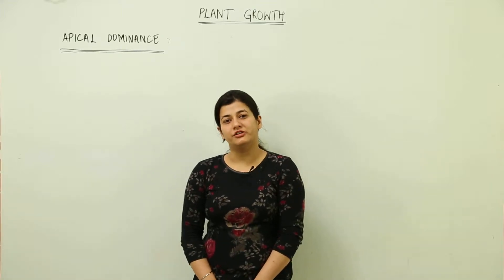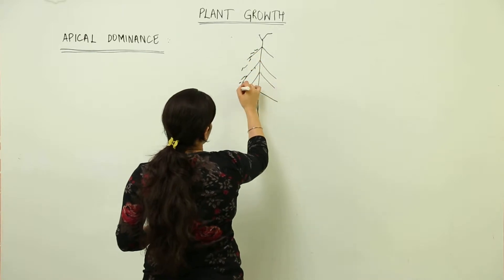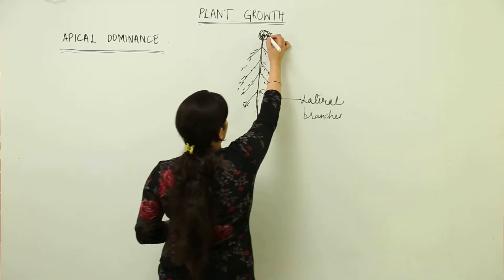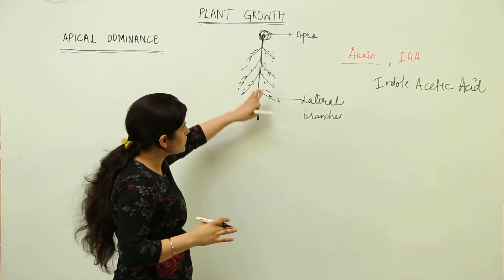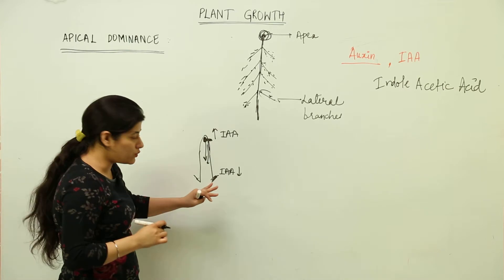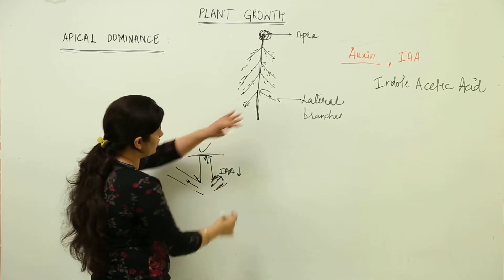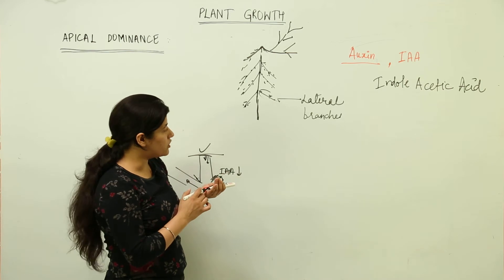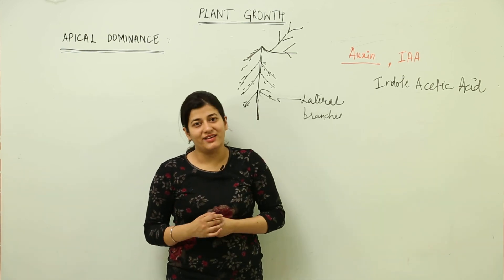ICSE l CLASS 11 l BIOLOGY l SECTION B2 l PLANT GROWTH AND DEVELOPMENT l apical dominance l L19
TeachingBharat.com presents its full range of professionally developed Biology Lectures Exclusive Copyrights of teachingbharat.com Lectures by Ph.D. professors.